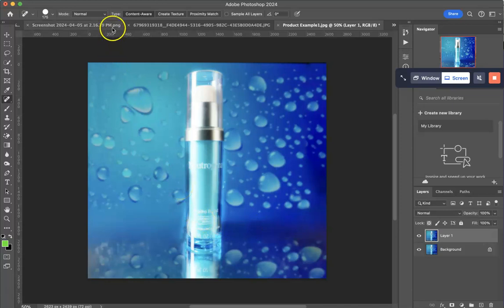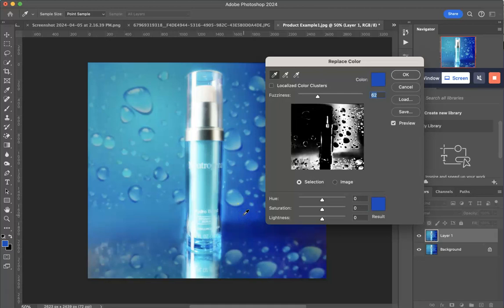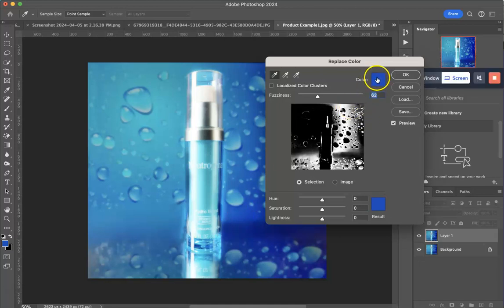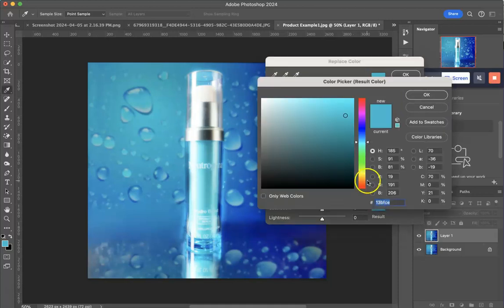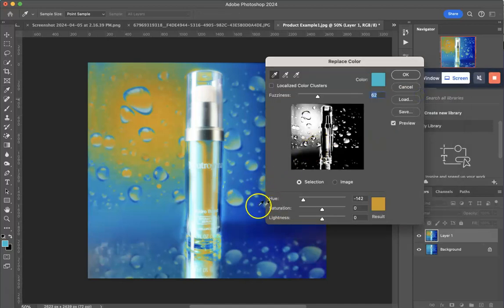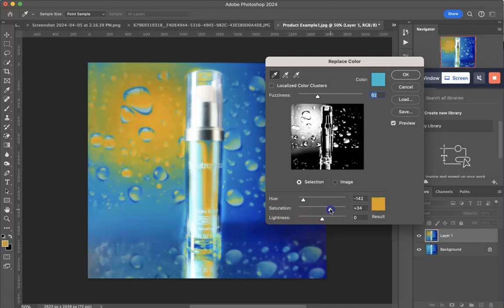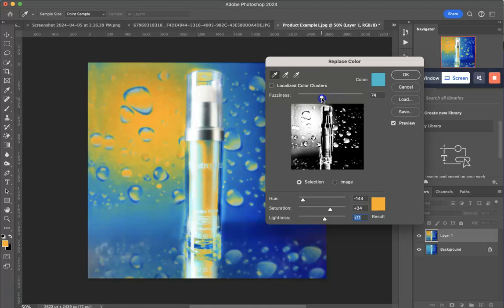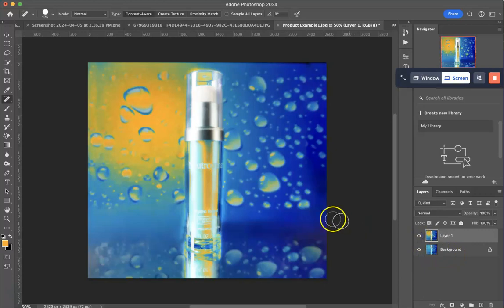Replace Color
A simple Image Adjustment in Photoshop to replace colors in an image